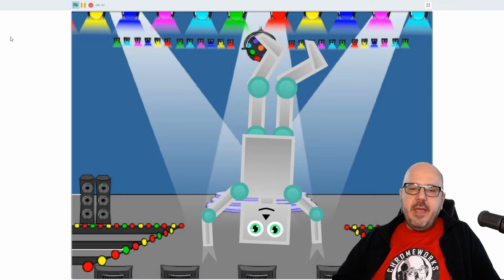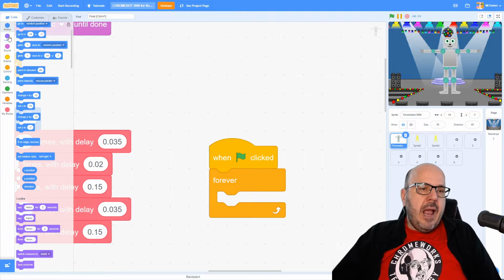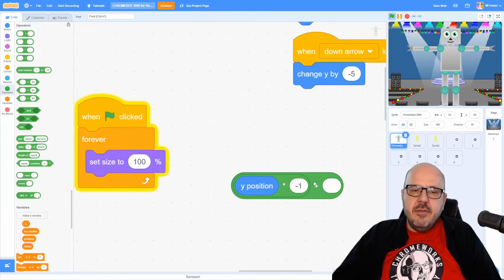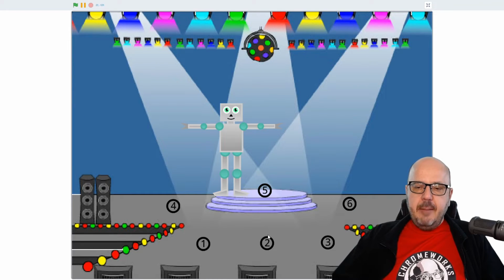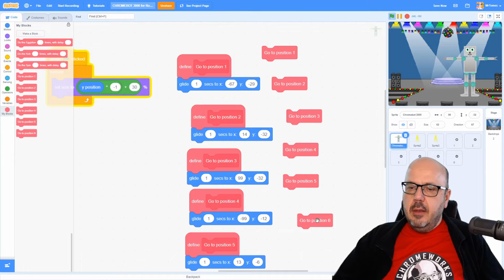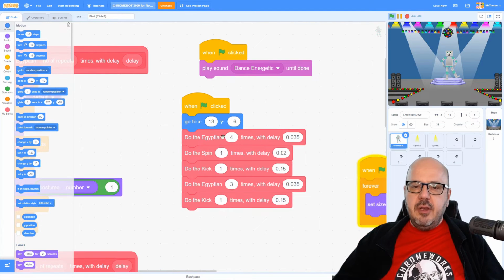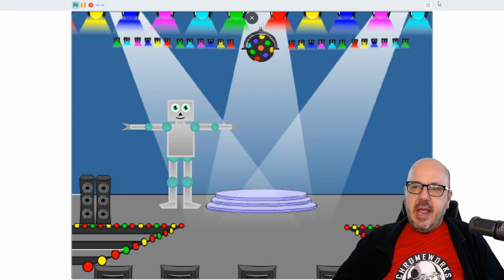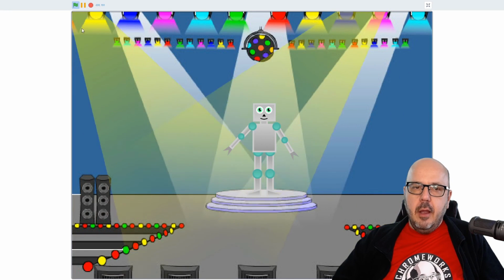ROBOT IDOL Lesson 4: Move to the Groove!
This multi-part tutorial series, hosted by technology educator Andrew Tomec, will walk you through all the steps to construct and code your very own animated dancing robot in Scratch and enter it into our epic ROBOT IDOL dance battle.

In this final tutorial in the series, Mr. T will show you how to move the Chromebot 3000 across the dance floor, changing size dynamically as it moves forwards in "3D" space.

Here's a link to our Chromebot 3000, with all the code we used in this tutorial:

HOW TO ENTER OUR ROBOT IDOL COMPETITION:
1. Create a robot in Scratch
2. pick a background music track (30 seconds to 1 minute in length)
3. Animate your robot to move to the music.
4. Share your project to our ROBOT IDOL studios:
  -- Kids 12 and under can share to this studio:

Eliminations start February 12, 2022